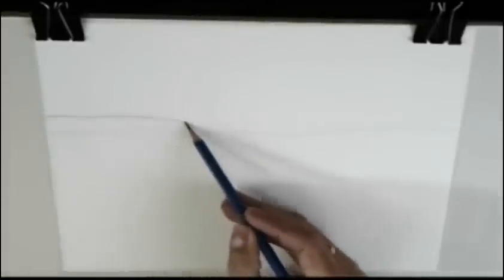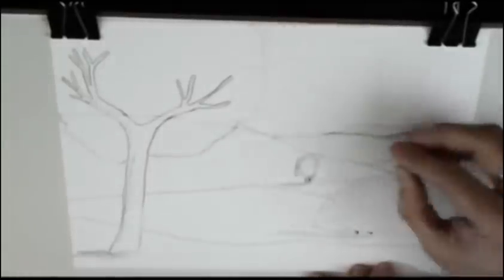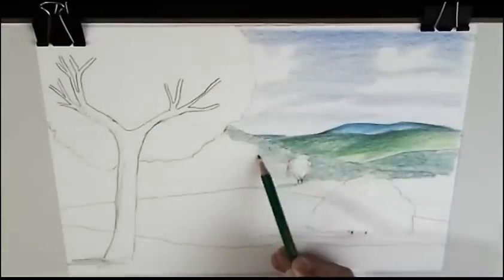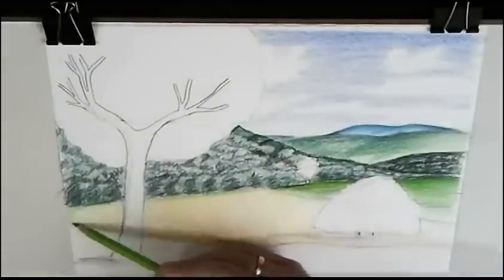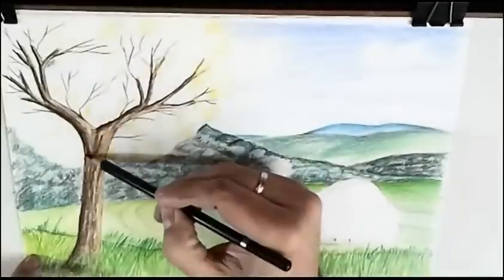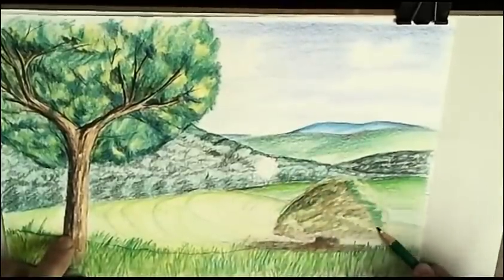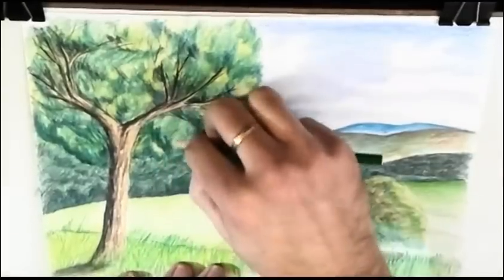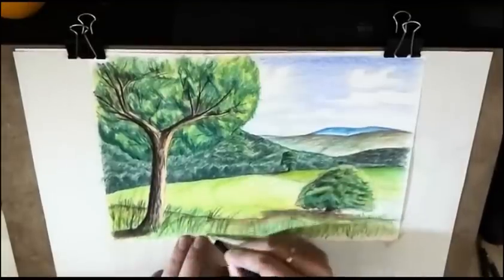How to Paint a Realistic Landscape with Colored Pencil: Fine Art With Chip Colored Pencils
Do you know my new exclusive channel of Acrylic Painting techniques, demonstrations and lessons? Visit me!
Colored Pencils are a powerfull art tool, you just need to understand how to use them. In this video we'll see how to paint a complete and realistic landscape. It's easy, you'll see.
Colored Pencils works are considered a painting technique if more than 80% of the work is covered with them, otherwise, we'll talk about a drawing. But now we are going to make a painting. Funny and Easy, you'll see!
Lets begin to paint now!

Materials:

- Drawing 130grms paper.
- Colored Pencils (student quality)
- 2B pencil.
- Eraser.

I hope you like it and find it useful and if you have not done yet... please like it (thumbs up) and subscribe to my channel, it helps me to continue making videos like this one, and you'll receive updates on new tutorials!

Remember: There is an artist inside you, let it be free!

Art Online Tutorials is a Free Drawing and Painting Tutorials Channel:  Fine Art Alive and Funny  is a channel where you can learn to draw and paint like a pro, but in an entertaining and fun way. The artist and professor of art Jose Manuel Gallego Garcia will guide you every video, every tutorial, step by step so you can learn and enjoy drawing and painting. You may draw or paint along with him or get drawing ideas. Anyway have fun with art and remeber: there is an artist in you.

This is a how-to or howto channel to learn drawing and painting. May be you are to start drawing and painting or may be you need to know how to make money from drawing and painting, or even you wish to know how to improve drawing and painting skills. Here you will find how to!
Welcome!